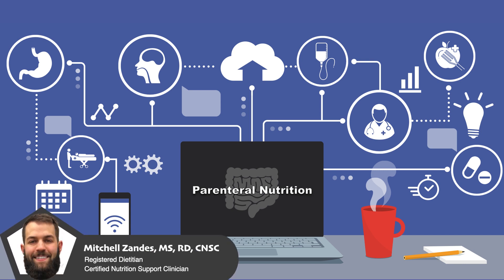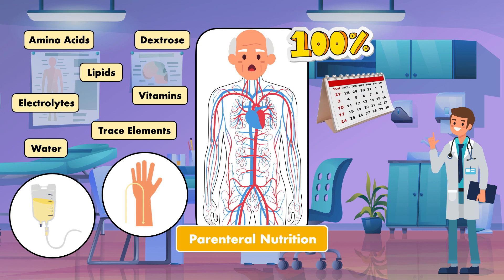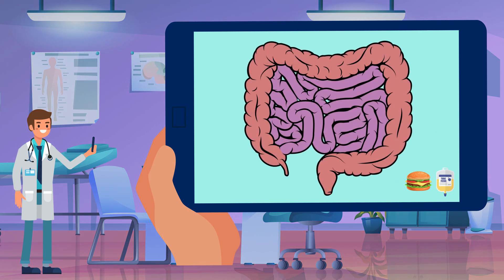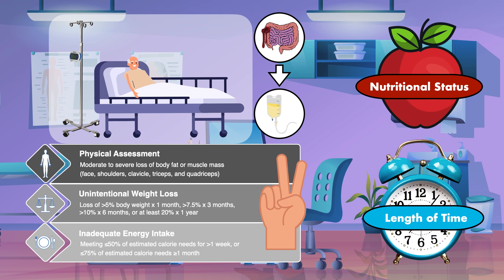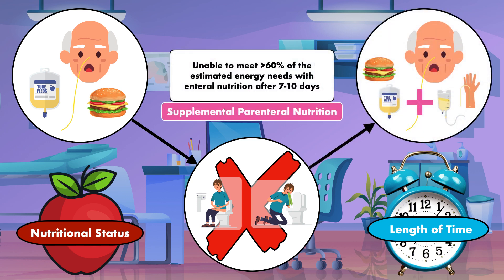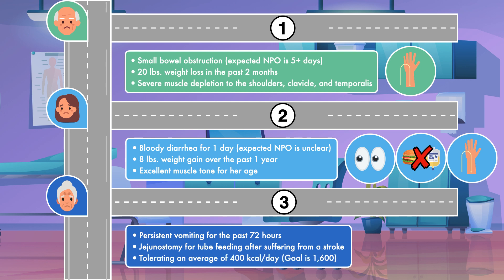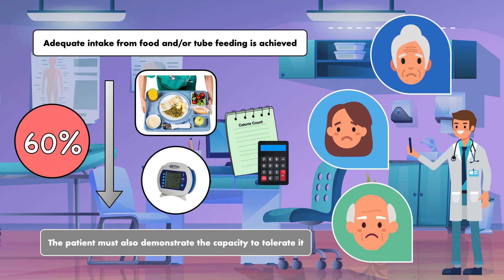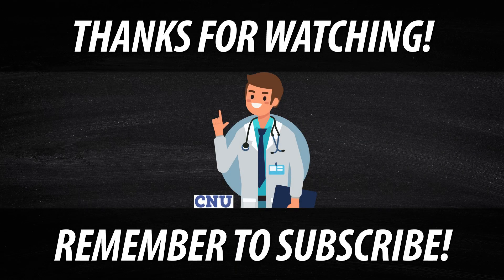When to Use Parenteral Nutrition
This video provides an overview of parenteral nutrition.

You will learn about the purpose of providing parenteral nutrition, the components of parenteral nutrition, the risks associated with parenteral nutrition, and guidelines for starting it.

Remember, parenteral nutrition is intravenous nutrition. It's delivered directly into the veins.

Patients can be maintained on parenteral nutrition for a few days, or they can be on it for a few years. It all depends on the condition that leads them to needing it.

Needless to say, the development of parenteral nutrition is one of the greatest medical achievements in human history!

📚 Chapters for this video:

0:00 When to start a patient on parenteral nutrition
0:52 Description of parenteral nutrition
2:06 Overview of risks associated with parenteral nutrition
4:08 Guidelines for the initiation of parenteral nutrition
6:50 Examples of the guidelines for initiation
8:37 Recommendations for weaning parenteral nutrition
9:17 Summary of when to use parenteral nutrition